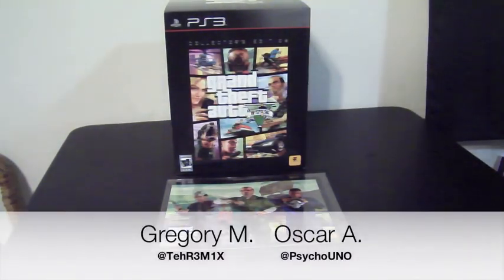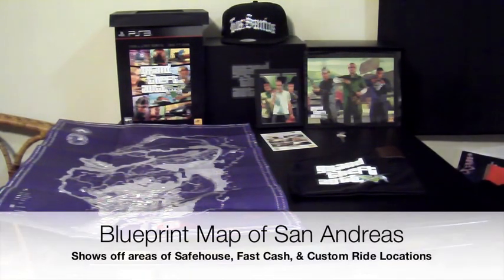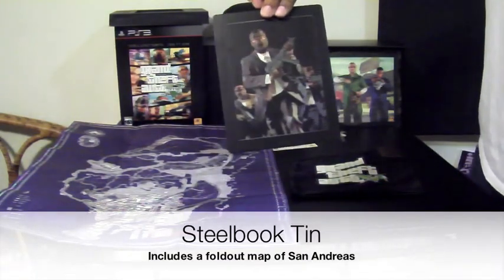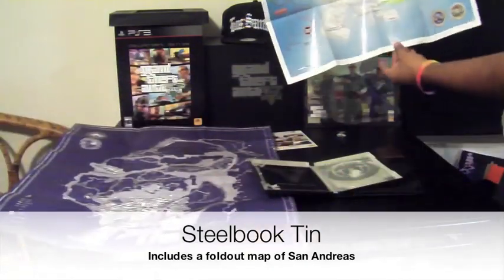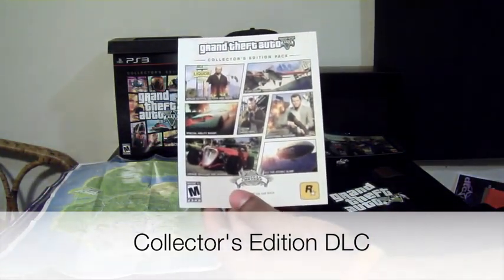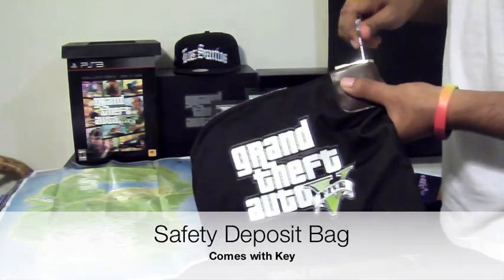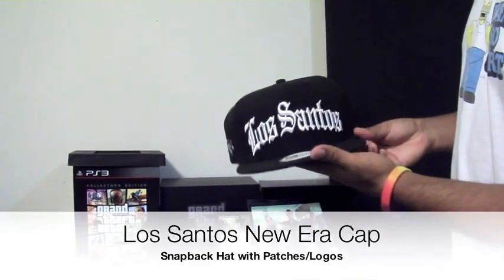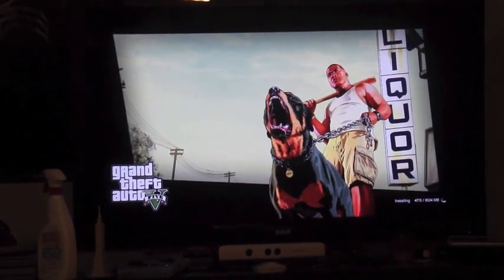Grand Theft Auto V Collector's Edition Unboxing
Gregory M. and Oscar A. unbox Grand Theft Auto V Collector's Edition!

Grand Theft Auto V is created and developed by RockStar Games